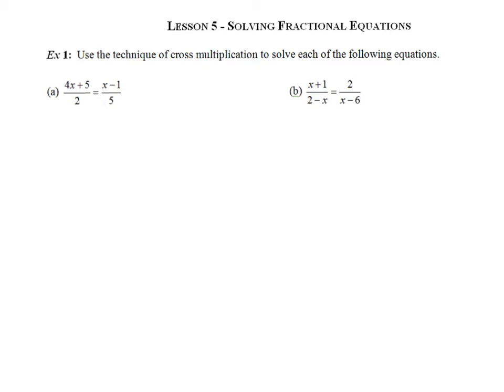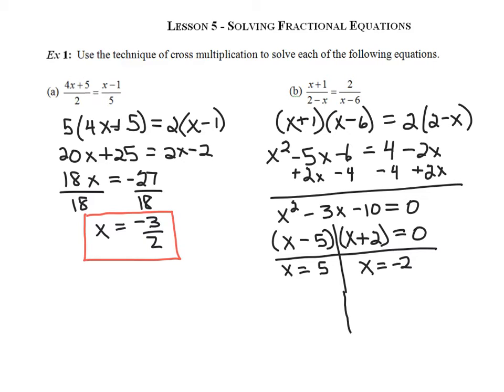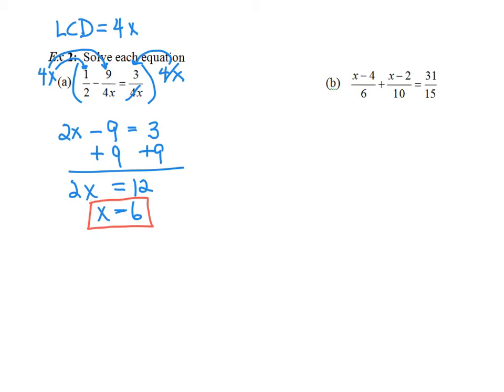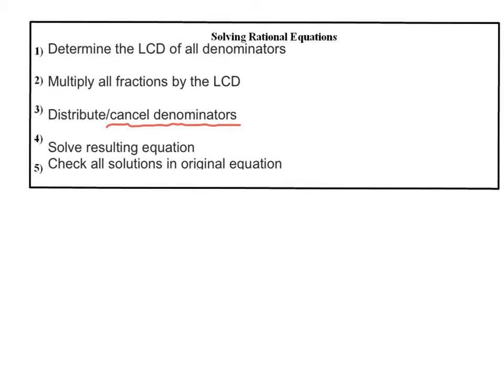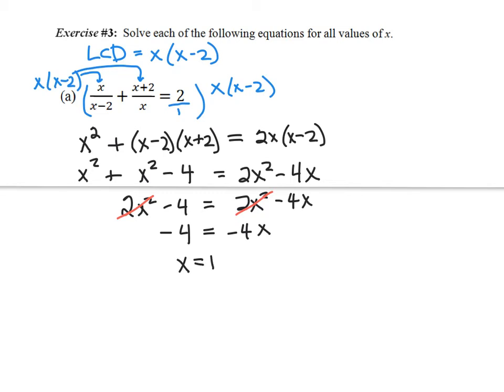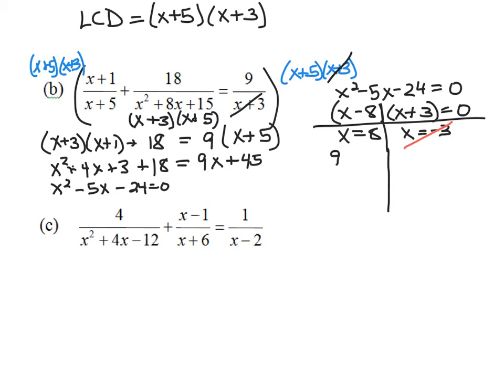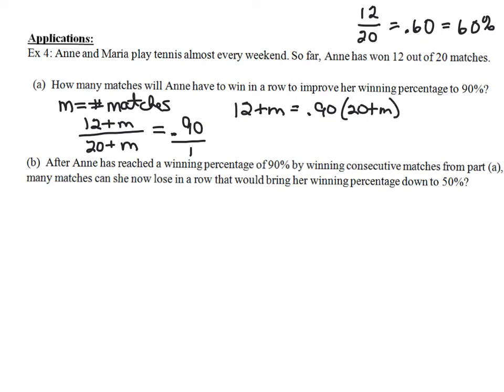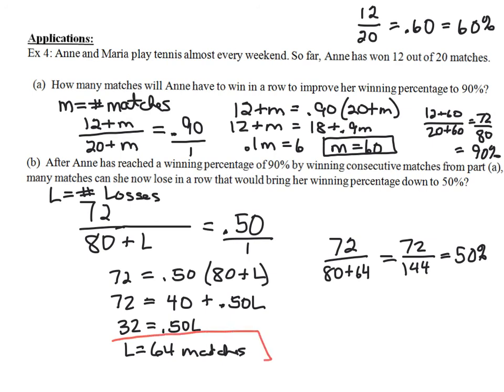A2 CC Unit 10 Lesson 5 Equations